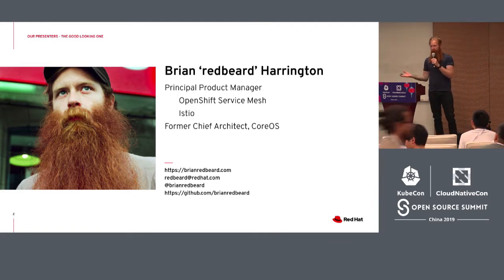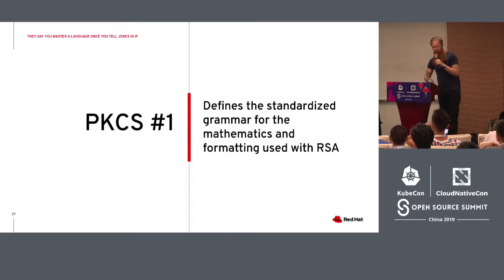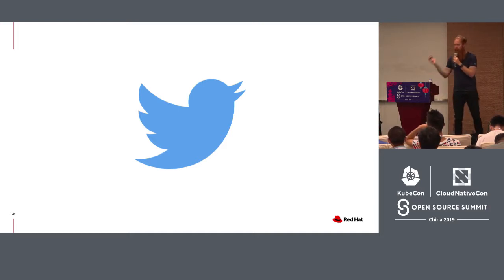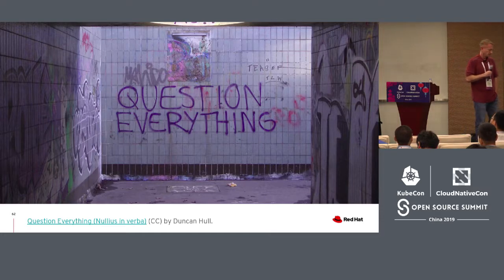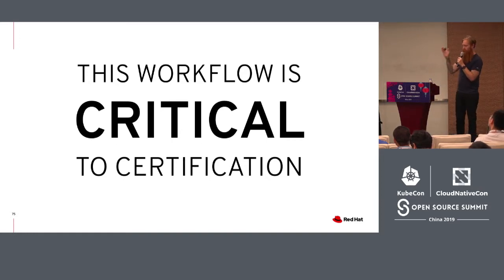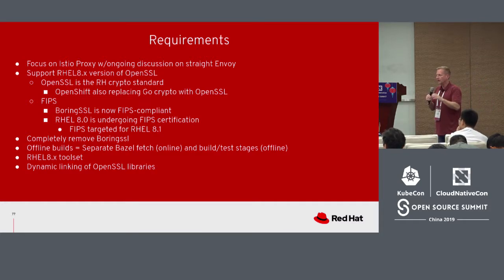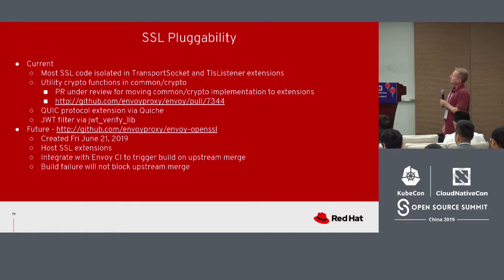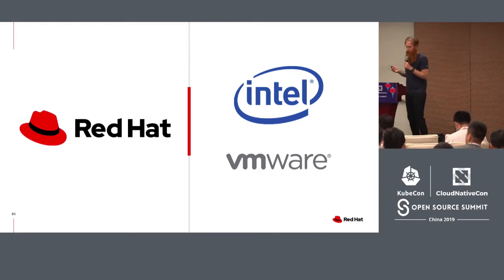Enhancing Envoy: Certificate Handling at the Edge - Brian Redbeard & Bill Decoste, Red Hat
For many users the nuances of SSL/TLS engines are fuzzy and differentiation is based on marketing terminology. To understand why some users desire (or require) the use of a specific public key infrastructure (PKI) toolkit we will analyze the work recently completed around adding support for OpenSSL to Envoy. In discussing this work we will outline how it enables cryptographic conformance with regulations like the United States Federal Information Processing Standard (FIPS) 140-2 and how it benefits the community at large.  Participants should have familiarity with proxy servers so that they can follow along with the presentation.